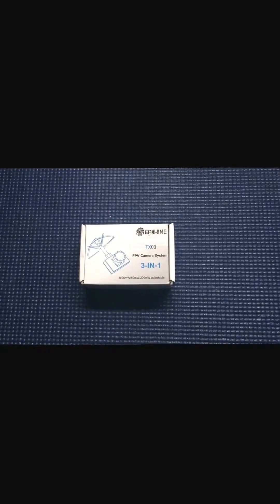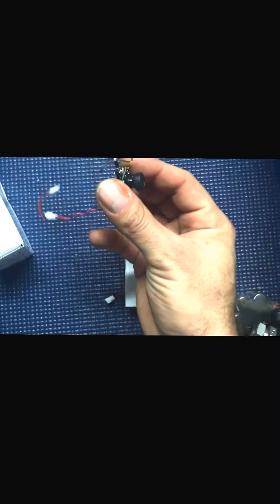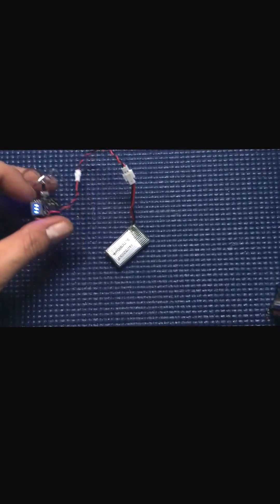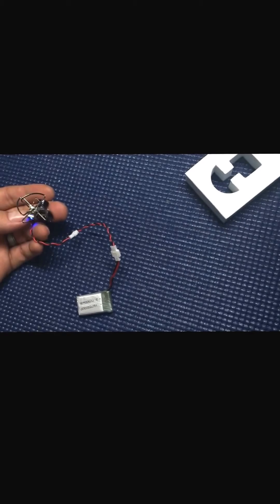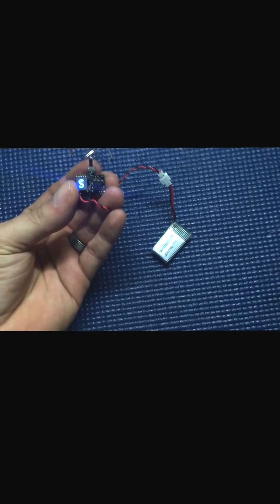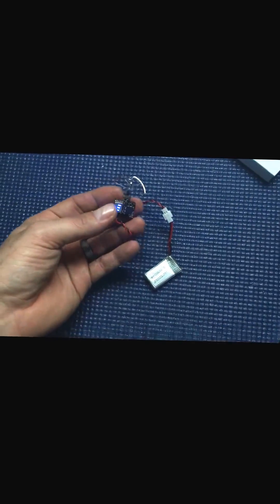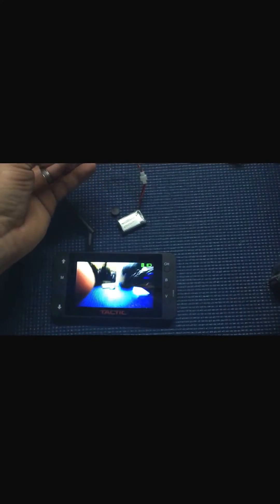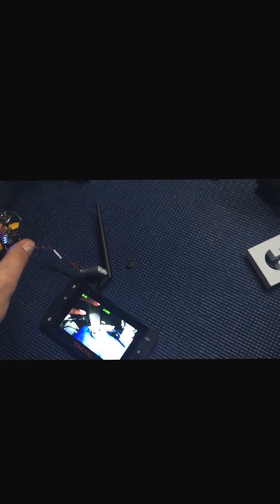UnBoxing - Eachine TX03 FPV 3-in-1 FPV Camera System with first impressions.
Item Un-boxing: TX03 AIO FPV VTX Camera
Size 20.66mm*14.06mm*6mm (not included antenna,lens)
Weight  6g
FPV Camera  Output power  0/25mW/50mW/200mW (switchable)
Input Power  2.5-5.5V
Sensor  1/3 "CMOS
Camera Resolution  600TVL
Lens  M7 10mm Lens
Angle  120 ° FOV horizontal viewing angle 150 ° DFOV diagonal perspective
Format  NTSC
Transmitter  Support video format  NTSC
Output Impedance  50 Ohm
Output signal strength  13±1dbmdBm
Output Power  25mW:   14dBm
50mW:   17dBm
200mW: 23dBm
Wireless Channel  72CH
Antenna  RHCP circular polarization clover leaf antenna
Antenna Size  22x29mm
Operating voltage  2.5V ~ 5.5V
Current consumption  25mW:   250mA-510mA
50mW:   270mA-640mA
200mW: 330mA-740mA
Audio carrier  NO
Battery  1S Lipo Battery (3.7-4.2V)
Frequency Table
5.8GHz 9 bands 72 channels
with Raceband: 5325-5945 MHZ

Eachine TX03 NTSC Super Mini 0/25mW/50mW/200mW Switchable AIO 5.8G 72CH VTX 600TVL 1/3 Cmos FPV Camera

Features:
AIO, FPV, camera, transmitter , antenna all 3 functions in one compact size and weight
120 ° FOV horizontal viewing angle of 150 ° DFOV diagonal perspective
9 bands 72 channels with Race band
Output power 25mW 50mW 200mW Switchable
Nickel-plated 4 Leaf Clover Antenna , (RHCP) right hand circular polarization

Package Included:
1 X TX03 AIO FPV Camera
1 X Cable
1 X User Manual